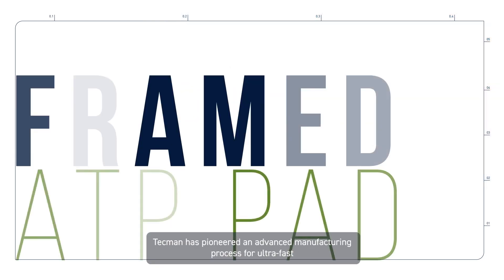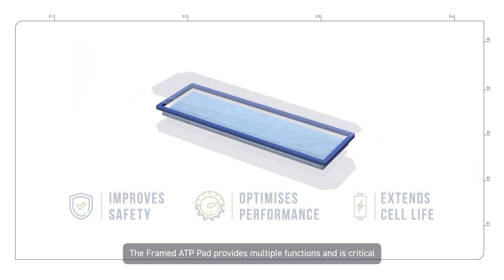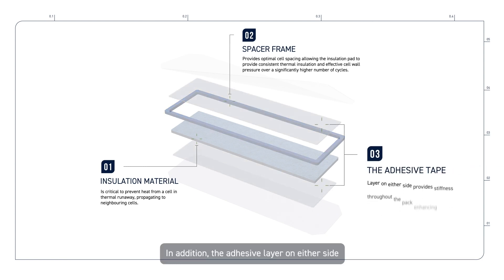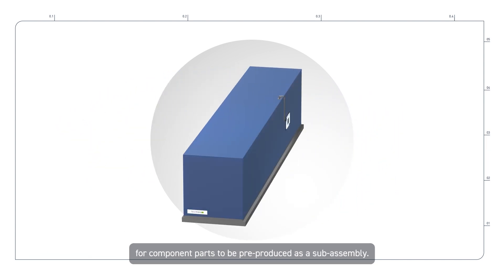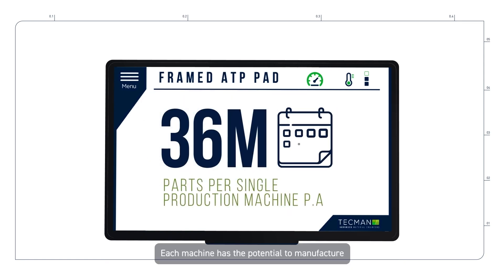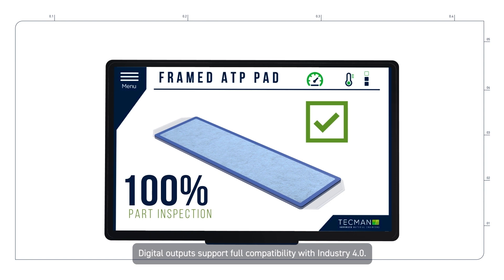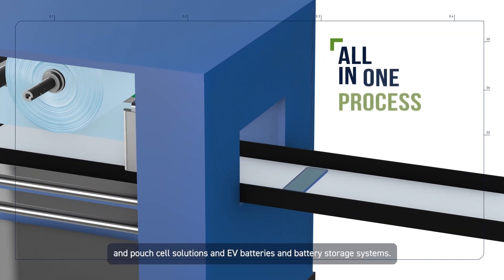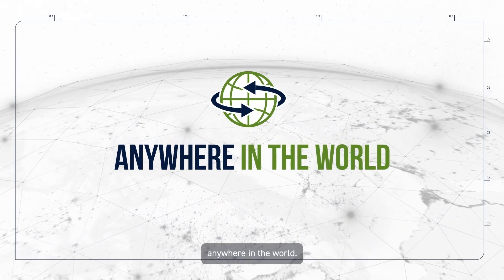Solving Thermal Management Challenges with Industry Leading Manufacturing System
Tecman has developed a highly efficient manufacturing process for the manufacture of OEM approved advanced cell barrier technology with built-in spacers. The Framed Anti-thermal Propagation (ATP) Pad is an advanced thermal cell barrier that incorporates a physical built-in spacer surrounding the thermal insulation pad, providing optimal space between battery cells and enabling the mechanical properties of the insulation material to absorb cell expansion.

LEARN MORE about our cost effective all-in-one manufacturing system for advanced thermal cell barriers with built-in spacers,

Tecman has over 25 years experience as a manufacturer and converter partner for automotive and wider manufacturing industries.

We are a trusted end-to-end partner for engineered solutions that solve key industry challenges faced by automotive OEM's and tier suppliers, from concept to high-volume manufacture.

DOWNLOAD your copy of Tecman’s brochure about Solving Thermal Management challenges with Industry Leading Manufacturing System,